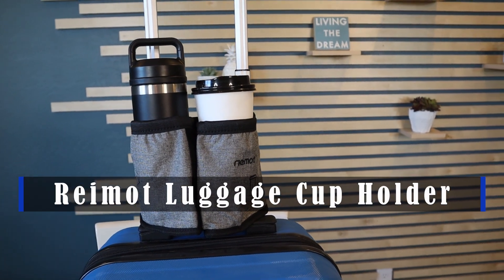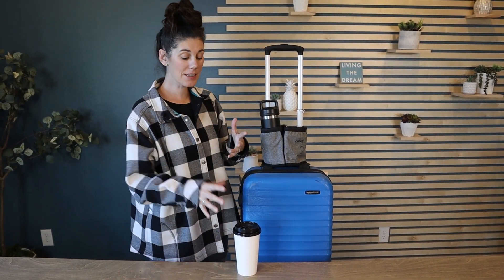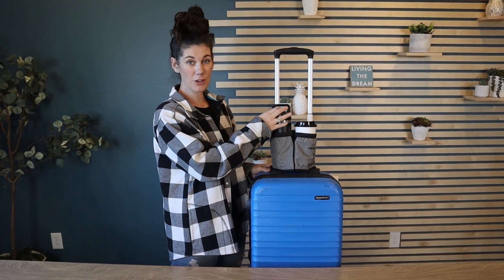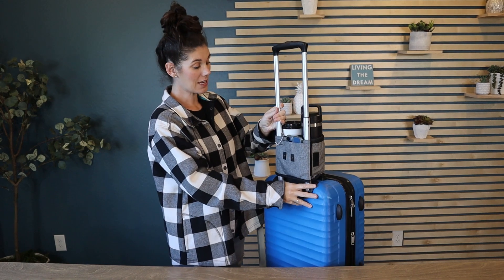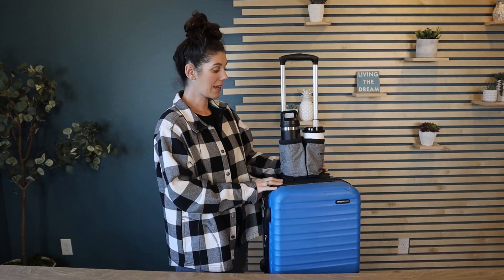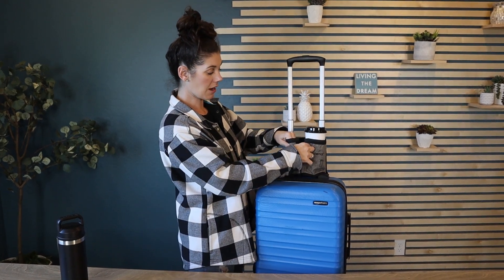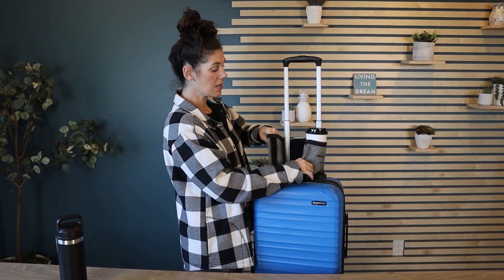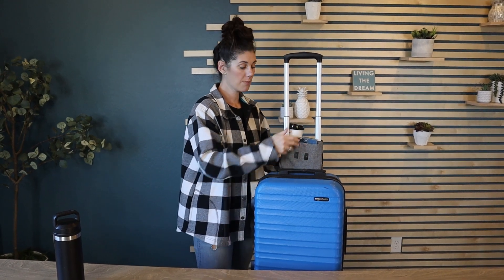Reimot Luggage Cup Holder Review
This is the Reimot Luggage Cup Holder from Amazon.